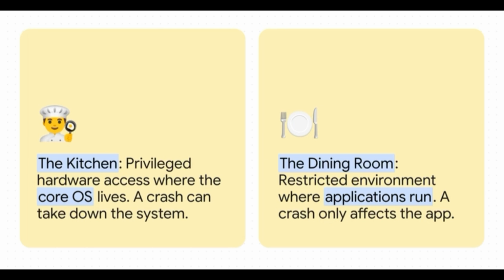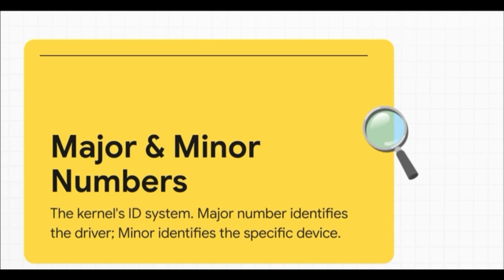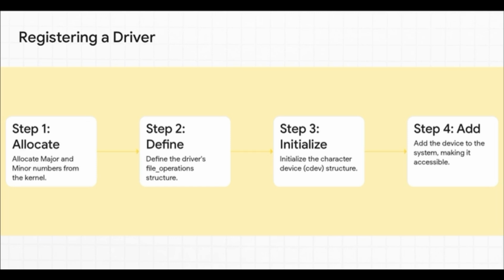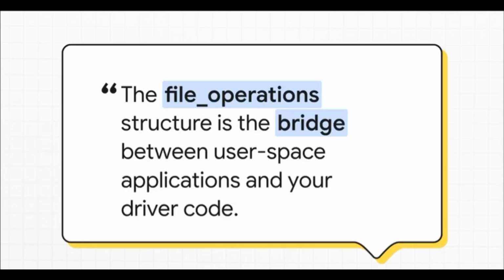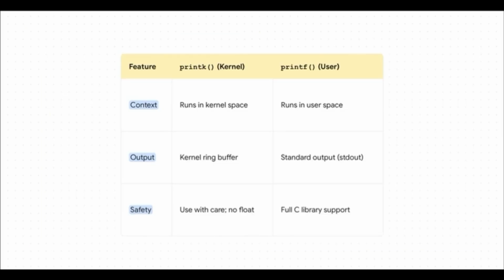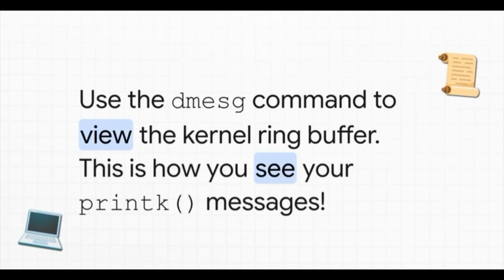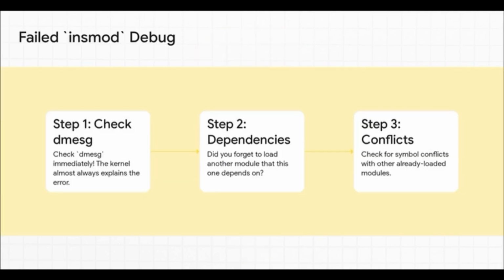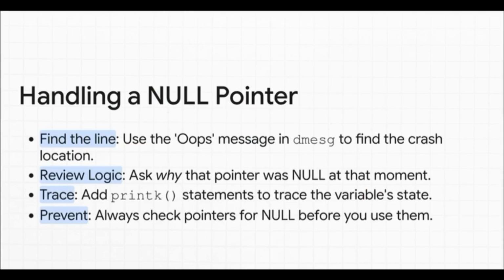LINUX DEVICE DRIVERS INTERVIEW QUESTIONS (0-2 years EXP).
Welcome to the ultimate preparation guide for junior embedded and kernel developers!
Landing your first job as a Linux Device Driver engineer requires solid fundamental knowledge. In this video, we break down the most common and crucial interview questions tailored specifically for candidates with 0 to 2 years of experience.